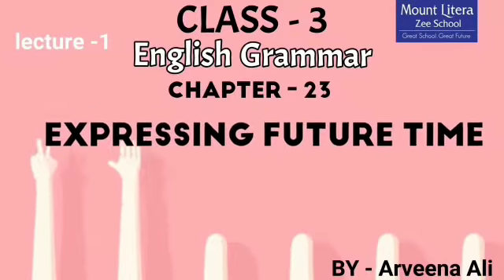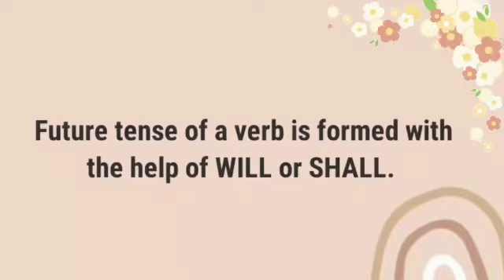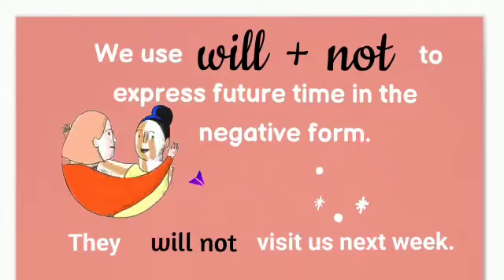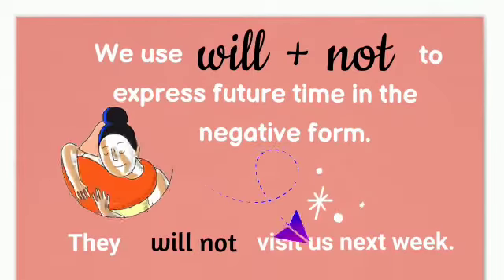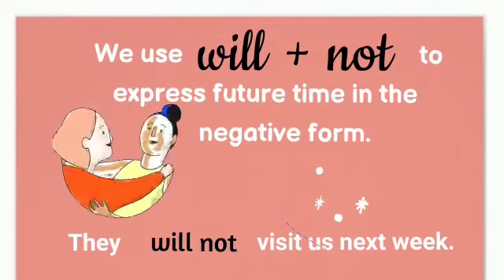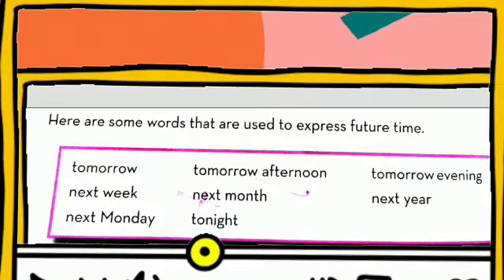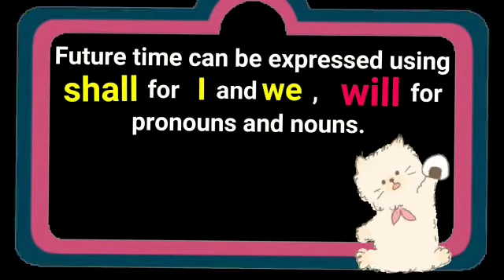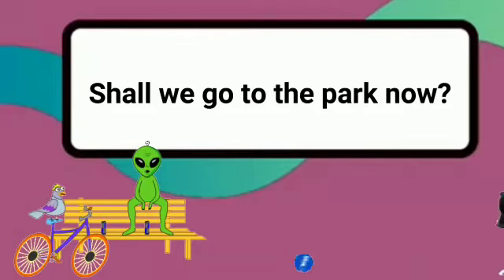MLZS JHANSI CLASS 3 English Grammar Chapter 23 Lecture 1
MLZS JHANSI CLASS 3 English Grammar Chapter 23 Lecture 1 By Arveena Mam